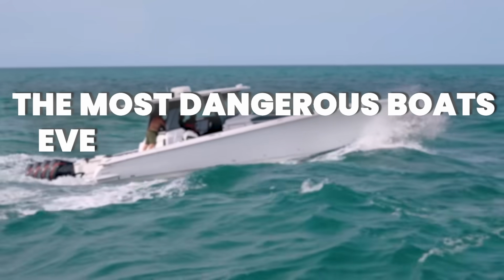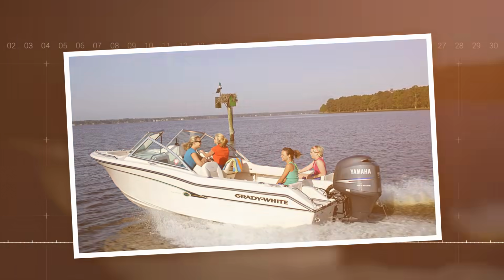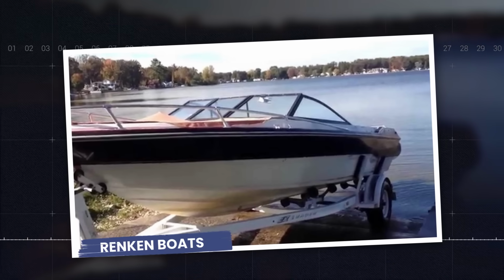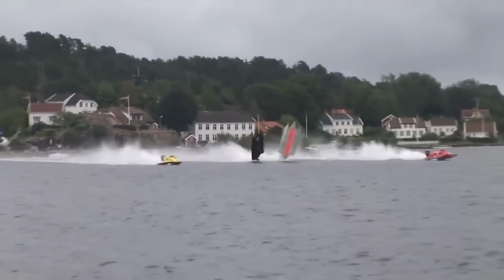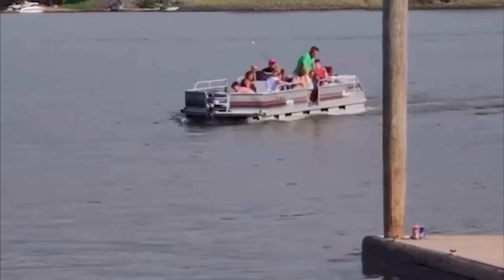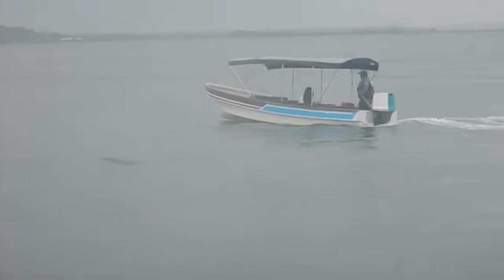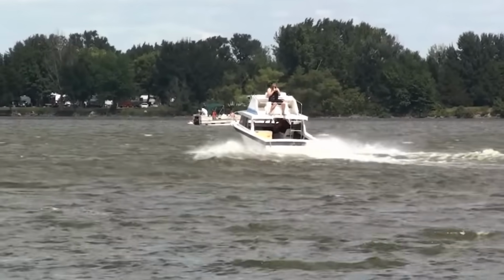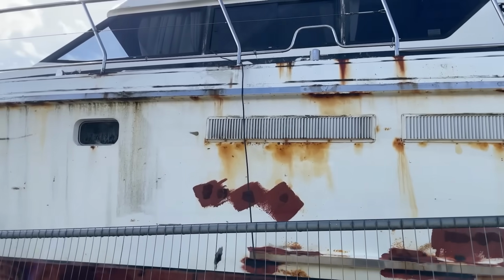15 Most Dangerous Boats Ever Built!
15 Most Dangerous Boats Ever Built!

Some boats should never have left the factory. In this exposé, we uncover 15 of the most dangerous boats ever built—models with design flaws so severe they’ve caused fires, capsizing, carbon monoxide poisoning, and even sinking while docked. From infamous Bayliners and unstable Broadwaters to fast-but-deadly Cigarette boats and collapsing pontoon decks, we reveal how poor engineering and ignored safety standards turned dream boats into tragedy traps. If you’re shopping for a boat or just love marine history, this is a must-watch. You might recognize one in your local marina.

Please see below playlist for more boating madness...